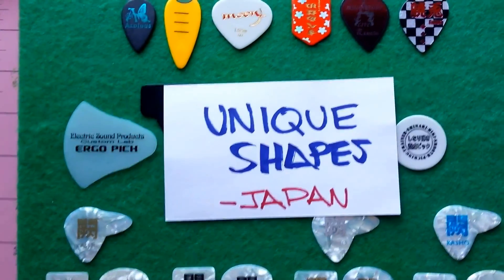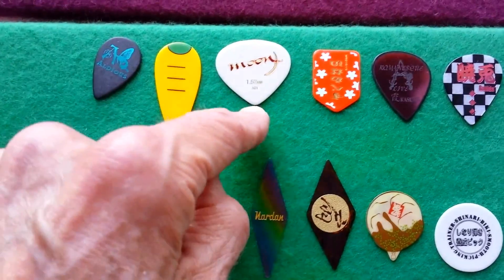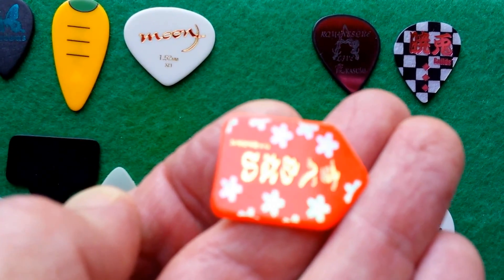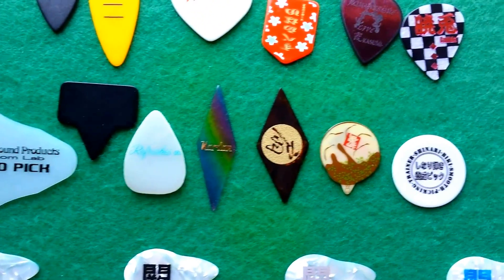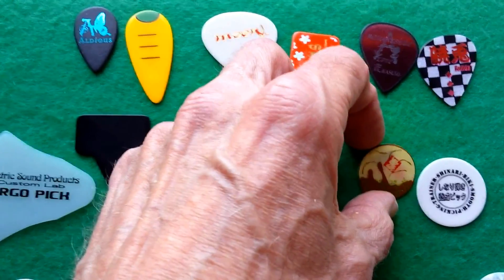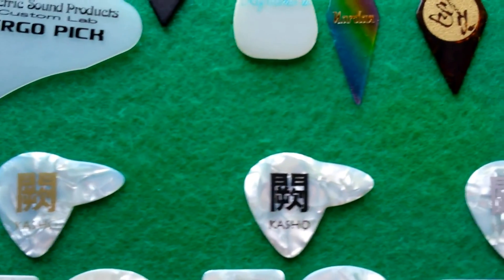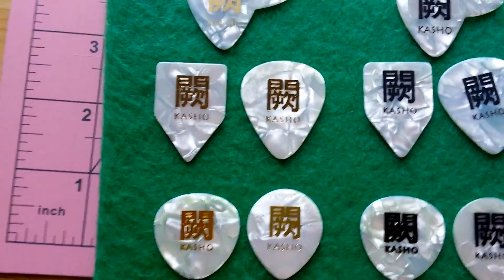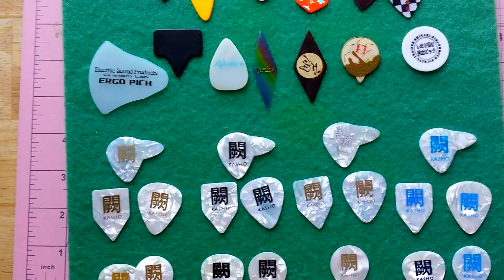Guitar Picks - 4.32 Unique shapes from Japan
Japan not only came up with unique shapes not seen in the inventory of any other country, but they also revived some long retired vintage shapes from the American catalog, namely that of D'Andrea and the Large Homeplate shape found in Germany and popularized by U.K.Jazzman Bert Weedon.